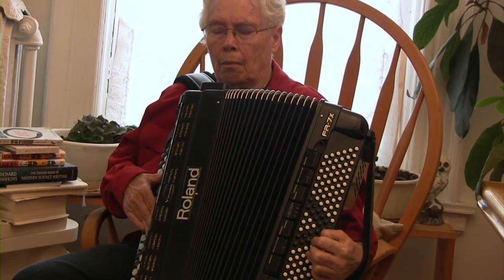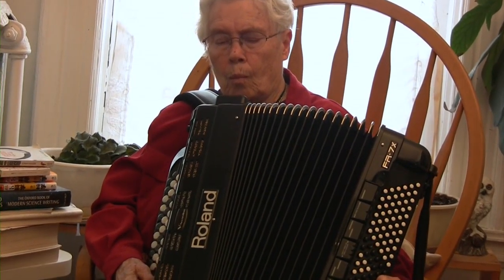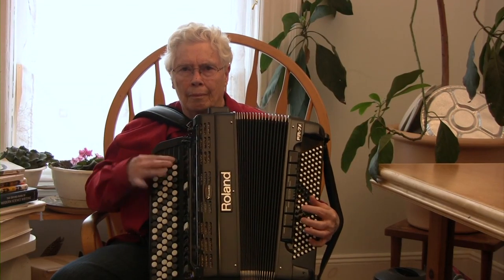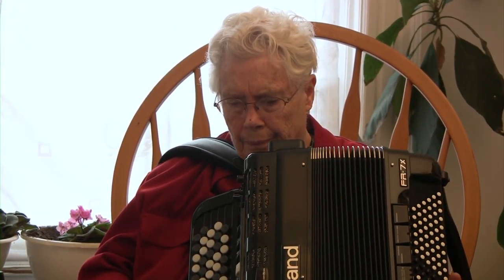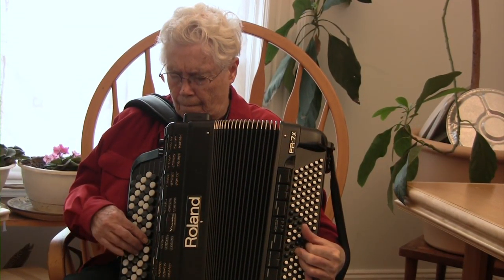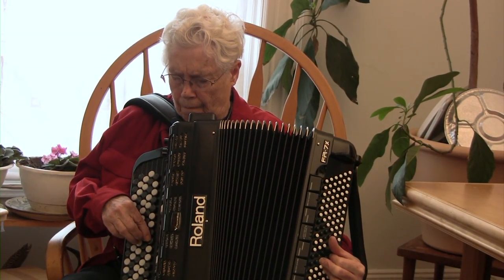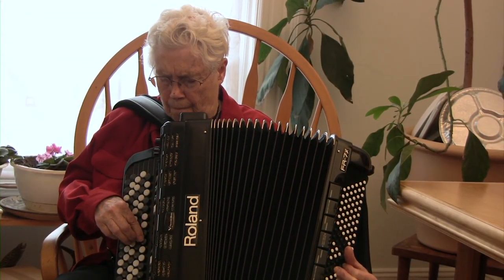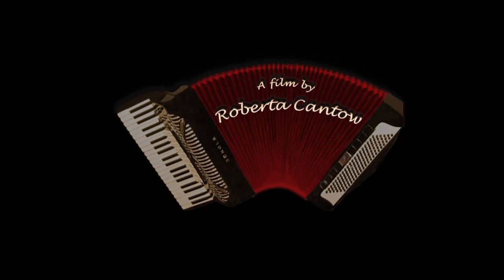Pauline Oliveros with her Roland V Accordion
A brief introduction to Pauline Oliveros's interest in electronic music and  her relationship to the accordion and use of the  Roland V accordion, some of which is portrayed further in Accordions Rising.
ACCORDIONS RISING - MUSIC DOCUMENTARY NOW STREAMING